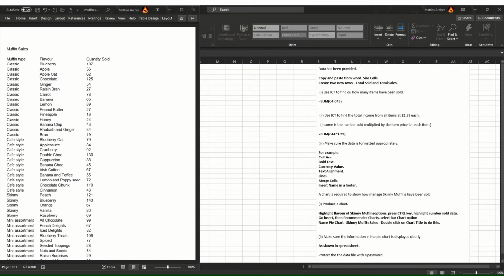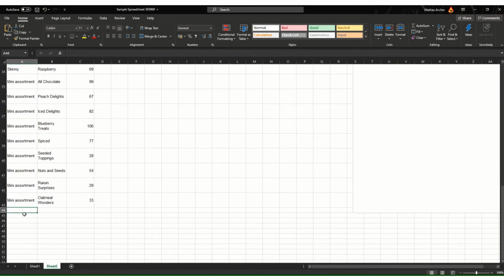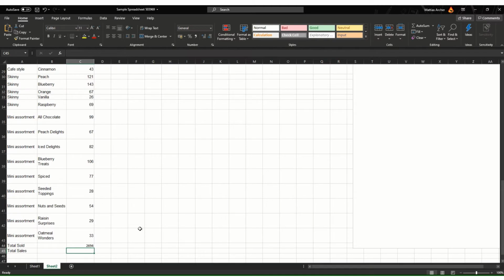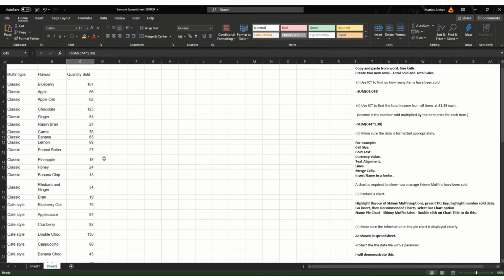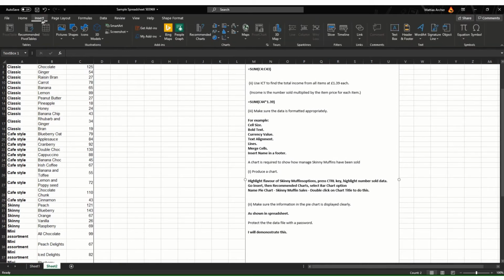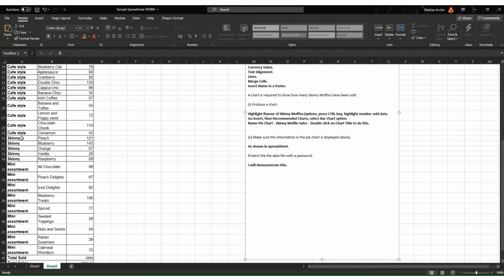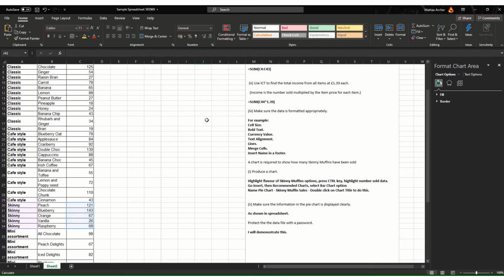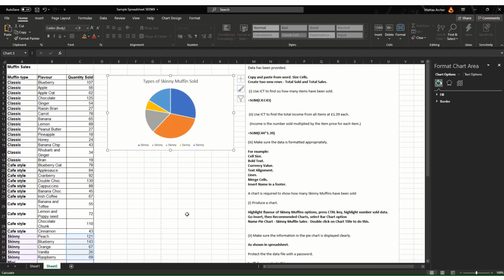L1 OCR Muffins Sample Spreadsheet Multiplication and Addition